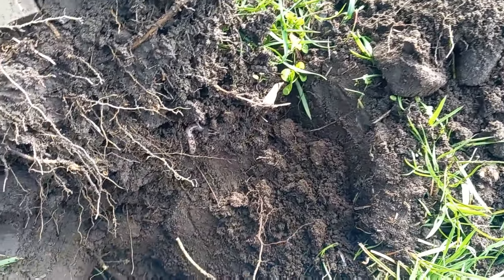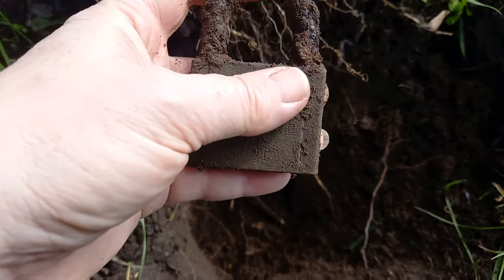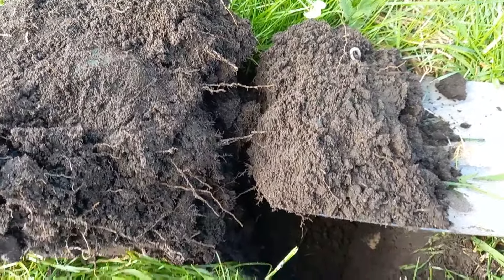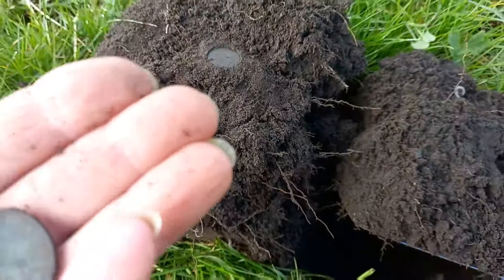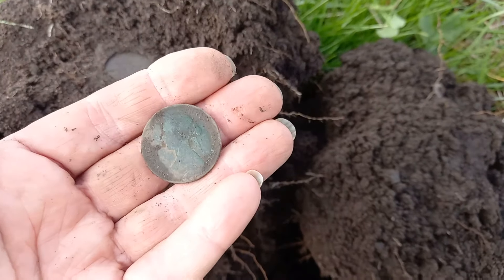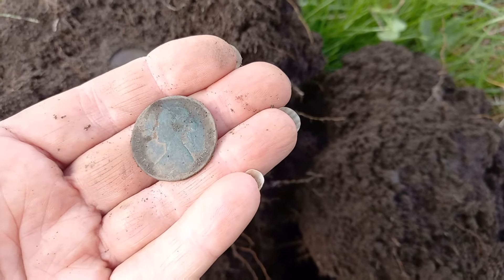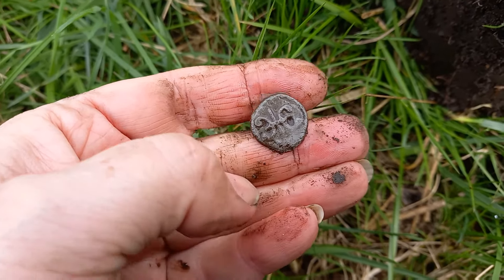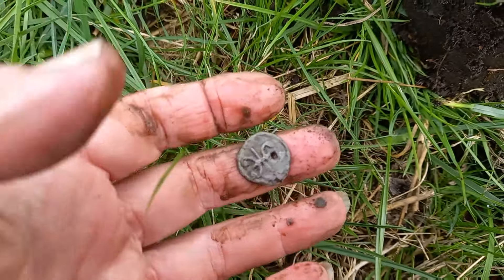From workhouse to gold? And everything in between.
Two days detecting merged together during Storm Kathleen, which luckily just brought some mild gales where we were. A good mix of finds.